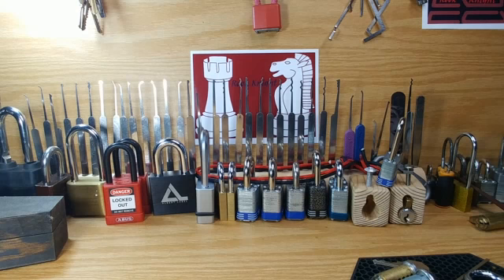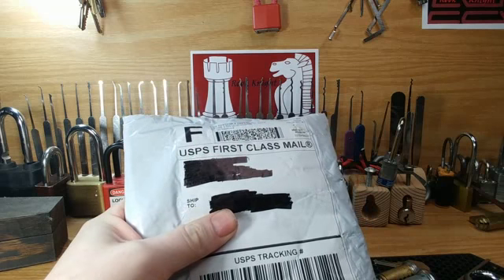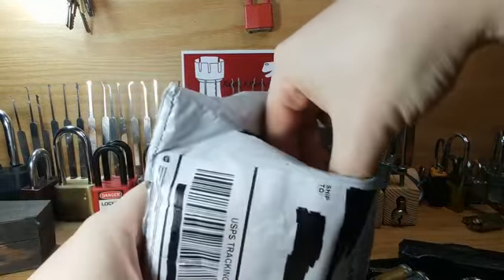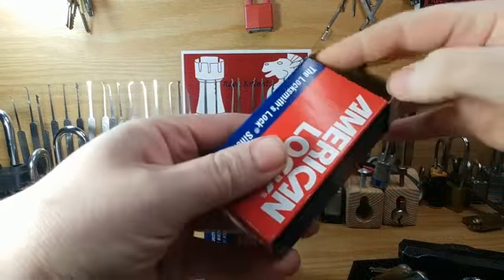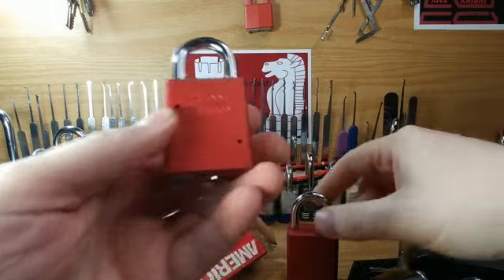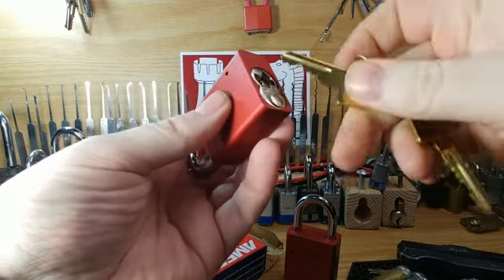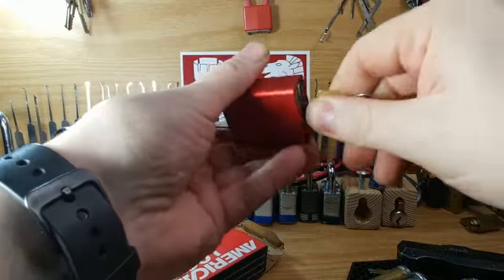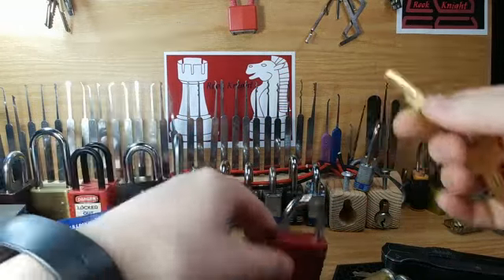(11)♖♘My eBay order arrived 🔓🔓